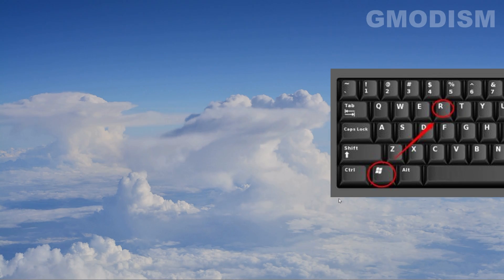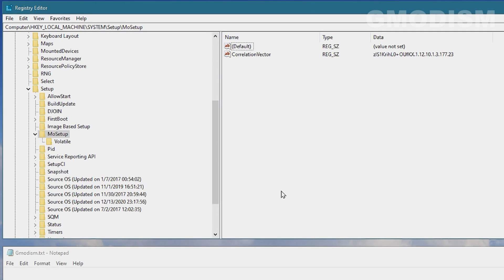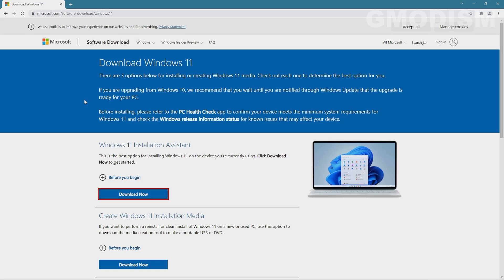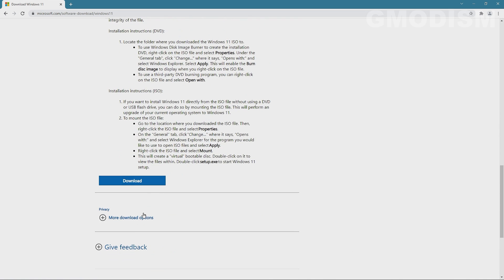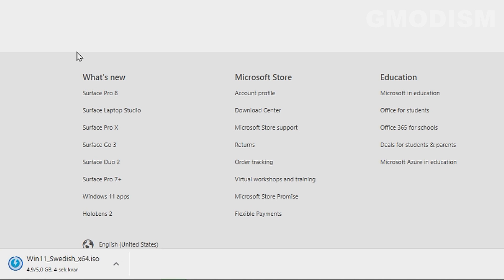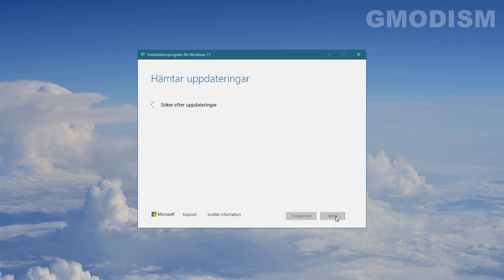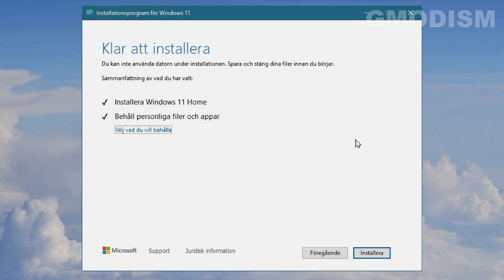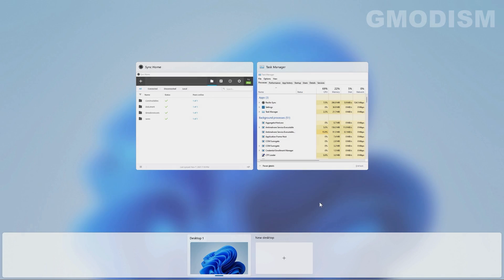How to Fix "This PC doesn't meet the minimum system requirements to install Windows 11"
Hello guys, it's GMODISM. Today I will show you how to fix the "This PC doesn't meet the minimum system requirements to install Windows 11" error message you get when trying to install Windows11 from a PC that does not meet the official requirements for win 11, this will bypass the check to let you install windows 11 regardless of hardware. Hope it helps!

Registry Key: HKEY_LOCAL_MACHINE\SYSTEM\Setup\MoSetup
Name: AllowUpgradesWithUnsupportedTPMOrCPU
Type: REG_DWORD
Value: 1

Microsoft recommends against installing Windows 11 on a device that does not meet the Windows 11 minimum system requirements. If you choose to install Windows 11 on a device that does not meet these requirements, and you acknowledge and understand the risks, you can create the following registry key values and bypass the check for TPM 2.0 (at least TPM 1.2 is required) and the CPU family and model.
Note: Serious problems might occur if you modify the registry incorrectly by using Registry Editor or by using another method. These problems might require that you reinstall the operating system. Microsoft cannot guarantee that these problems can be solved. Modify the registry at your own risk.

║ CHECK MY OTHER TECH TUTORIALS

Licensed to me according to our agreements.